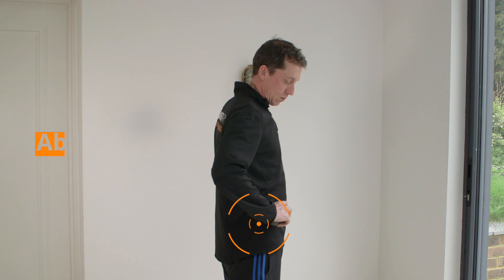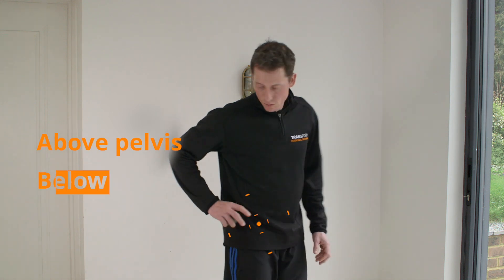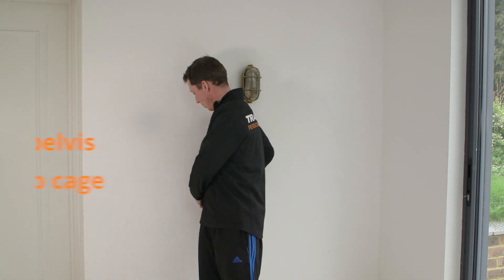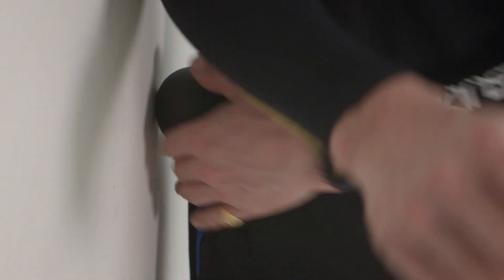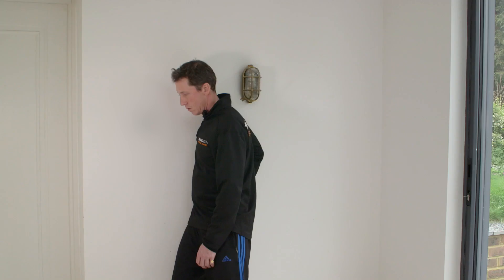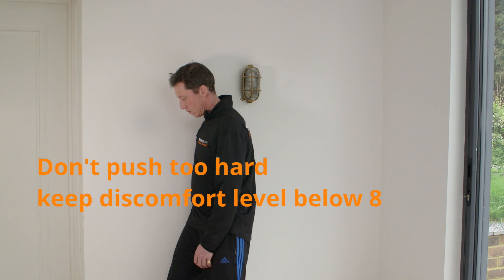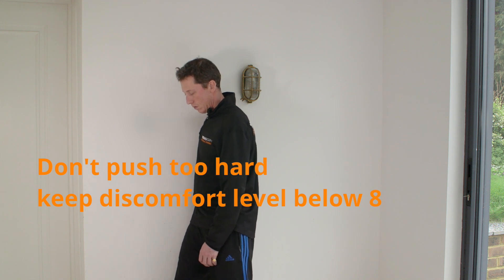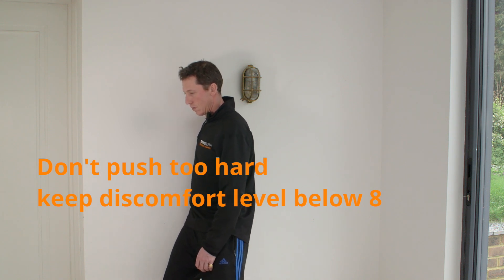How to release tension in the side of the hips #11